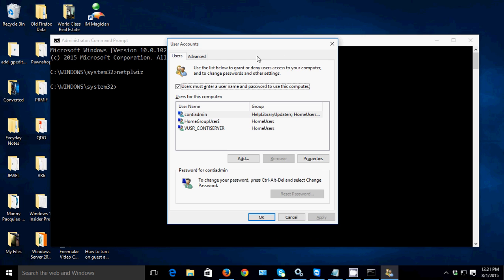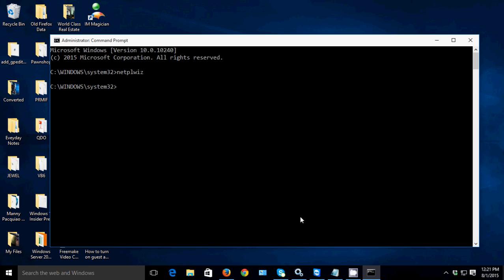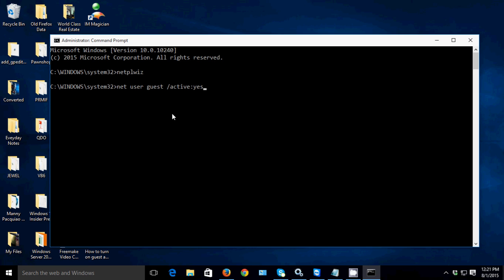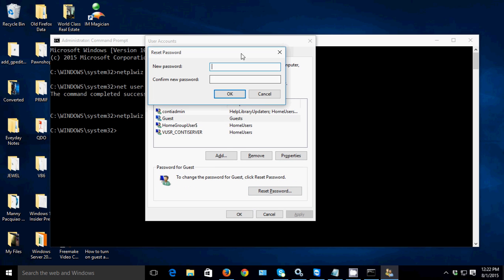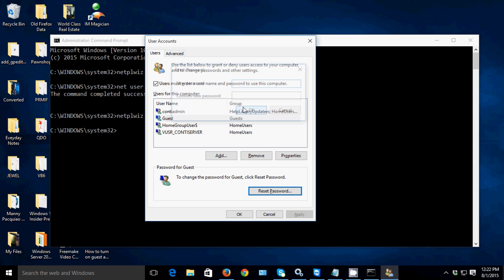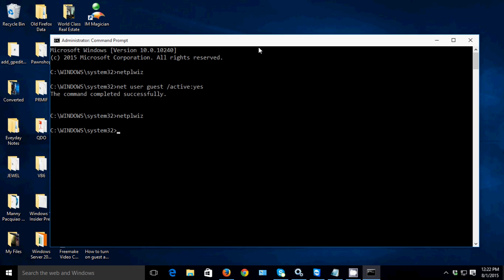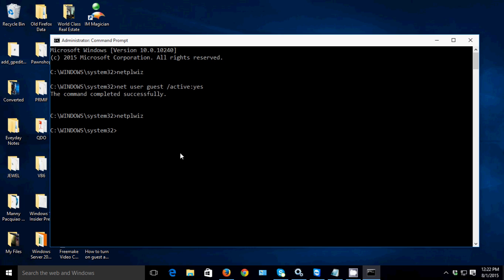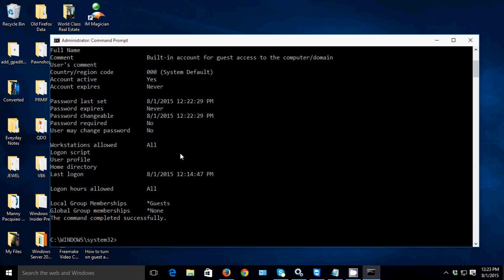How to RESET Guest Account Password in Windows 10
This video will show you how to reset guest account password in windows 10.